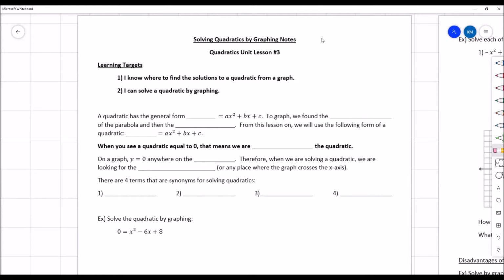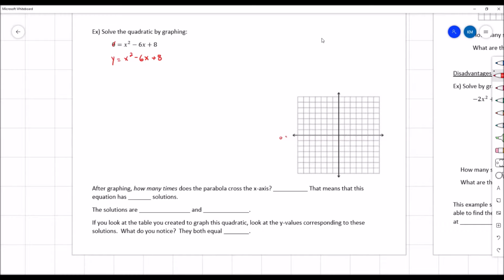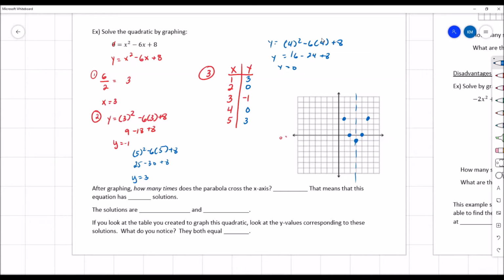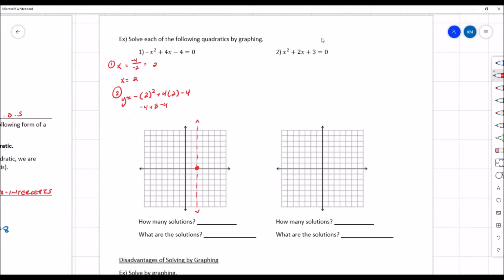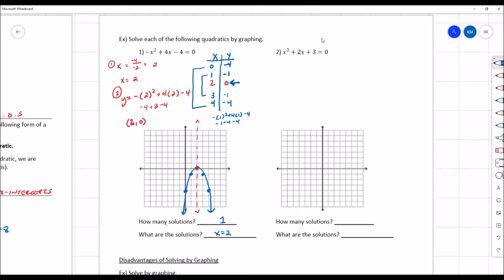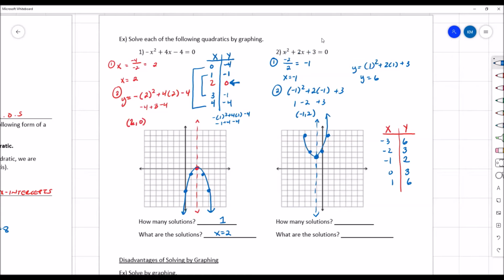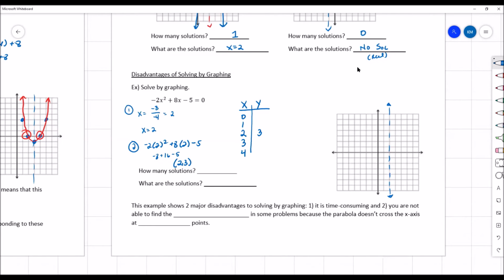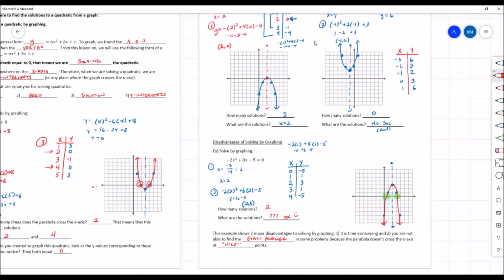Algebra 1-Quadratics Unit- #3 Solve by Graphing